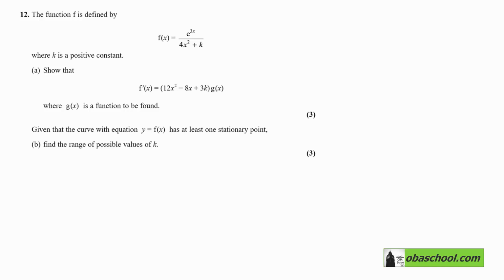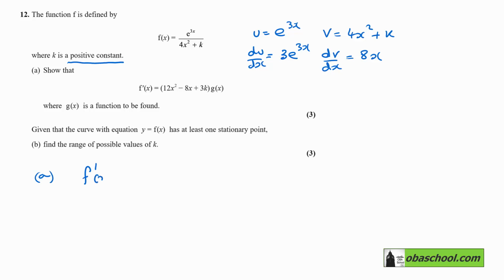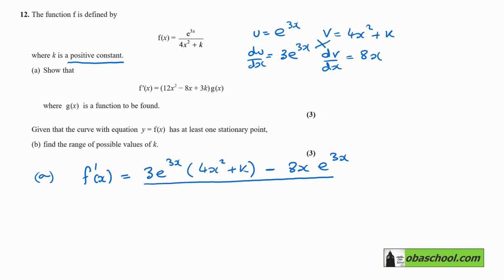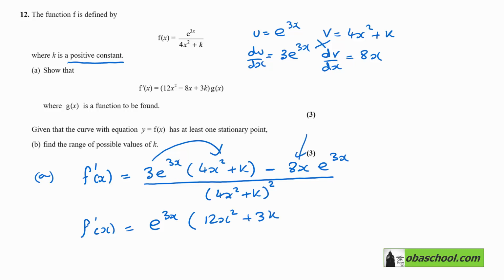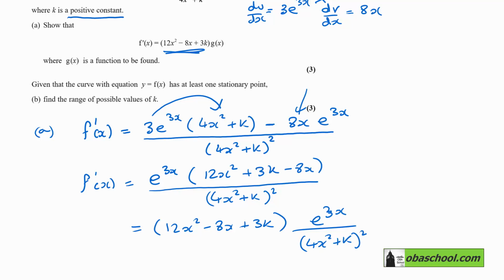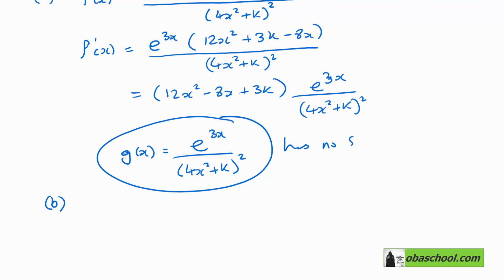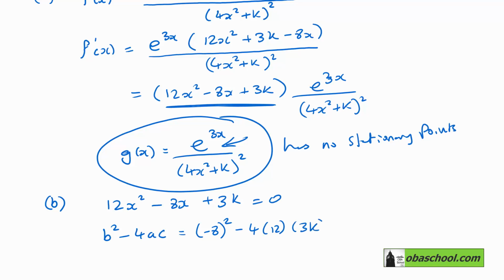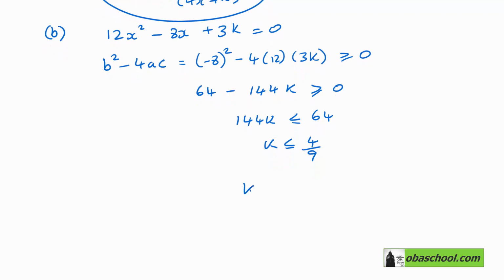Edexcel A level Maths Past Papers 2022 Paper 2 Pure Maths 2 Q 12